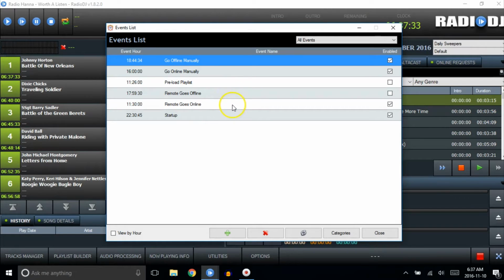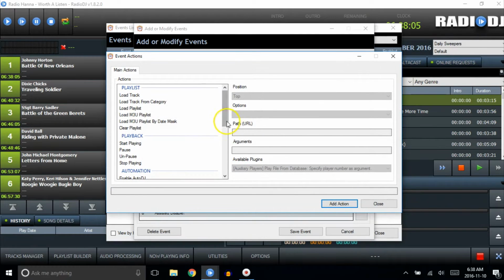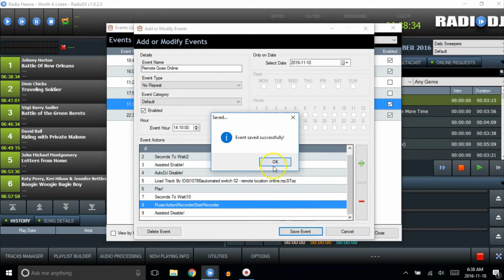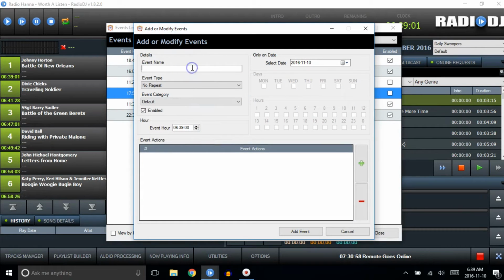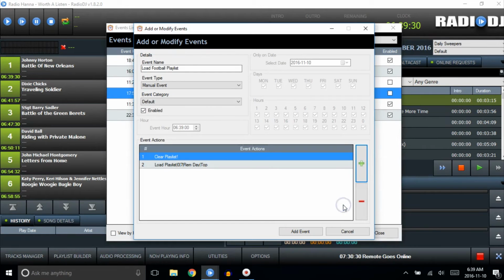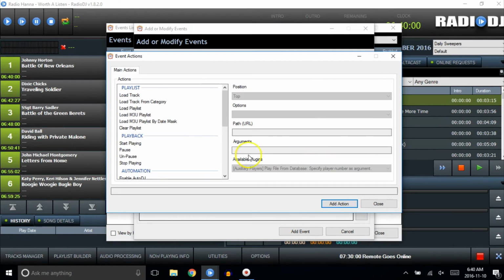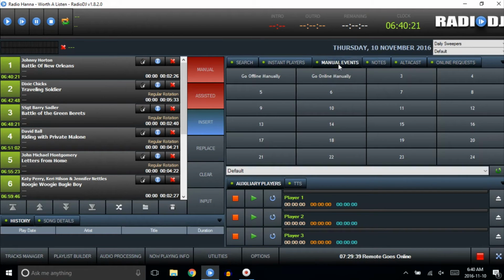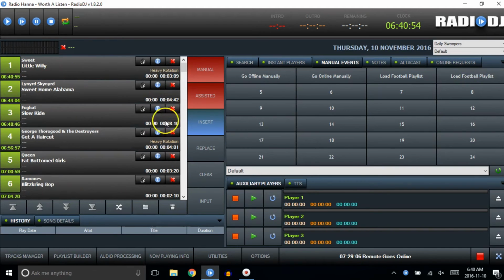Setting up RadioDJ events for a remote broadcast